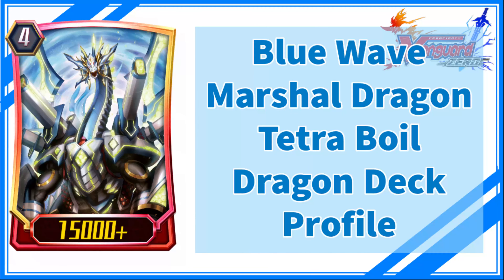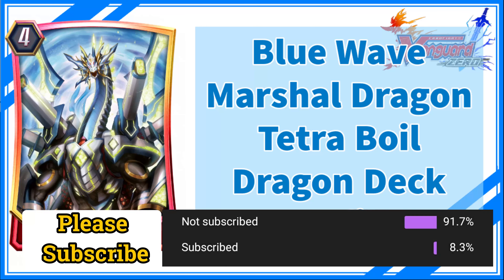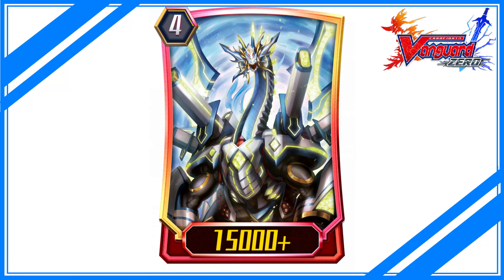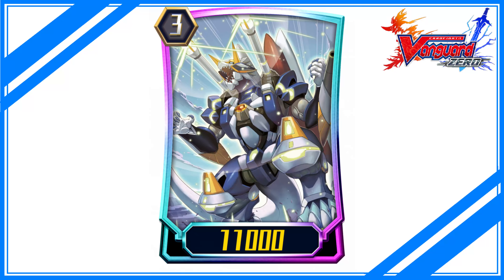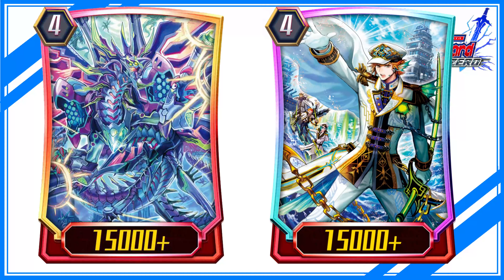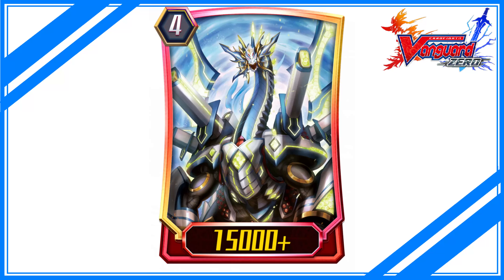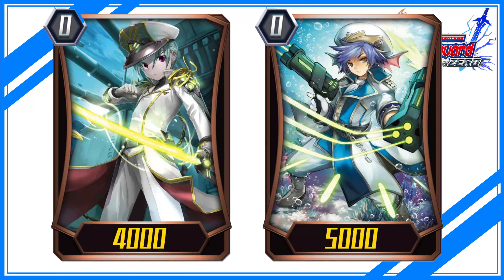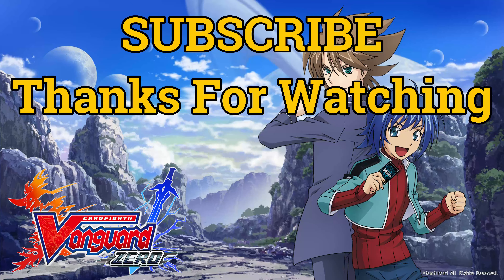Vanguard Zero G Blue Wave Marshal Dragon Tetra Boil Dragon Deck Profile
Intro 0:00
Deck Recipe 0:18
Deck Overview 0:21
Main Aspect of Deck 0:26
Starting Hand 0:37
Points to Remember During Fight 0:48
Grade 0,1,2,3,4 Replacements 1:23
Outro 1:37
G Set 10 Try 3 NEXT
G Set 9 Divine Dragon Caper
G Set 8 Side : Judgement and Blessing
G Set 7 Glorious Bravery of Radiant Sword
G Set 6 Transcension of Blade and Blossom!
G Set 5 Moonlit Dragonfang
G Set 4 Soul Strike Against The Supreme
Vanguard Zero G Fighters Collection
Vanguard Zero G Set 3 Sovereign Star Dragon
Vanguard Zero G Set 2 Soaring Ascent of Gale And Blossom
Vanguard Zero G Set 1
Vanguard Zero Pre G Month
Vanguard Zero Set 21 Neon Messiah Gacha Details #41
Vanguard Zero Set 19 Gacha Details News #6
Vanguard Zero 1.5 Anniversary Full Details (JP)
vanguard zero 1.5 anni
Aichi
Chrono
Misaki
Kai
Tatsunagi
Vanguard
Vanguard g
Vanguard gz
Korin
Suiko
Kamui
Chris
Kotei
Ren
Royal paladin
Gold Paladin
Shadow Paladin
Genesis
Ott
Nova grappler
Kagero
Narukami
Nubatama
Tachikaze
Vanguard overdress
Dark Irregular
Pale moon
Dimension police
Keter sanctuary
Gear Chronicles
free tickets
ヴァンガード ZERO
ヴァンガードゼロ1.5周年
vanguard legion
vanguard stride
vanguard grade 4
vanguard legion deck
前衛軍団
ヴァンガードG
カードファイトエリア
cardfight area
カードファイトヴァンガード